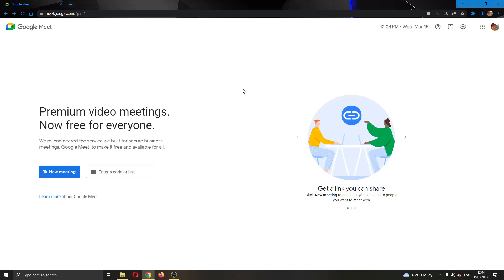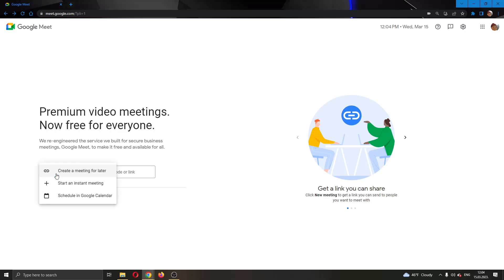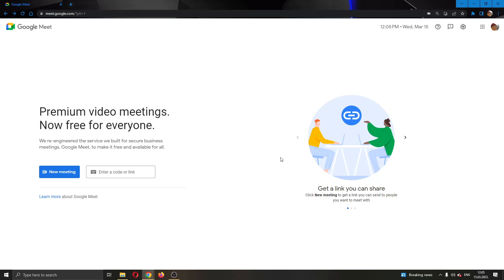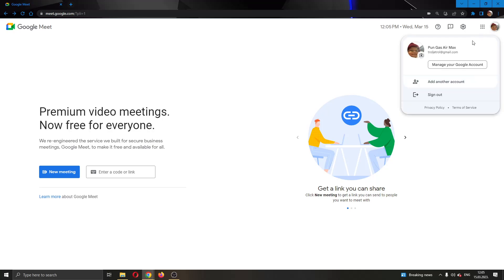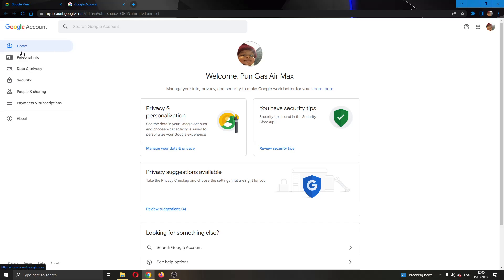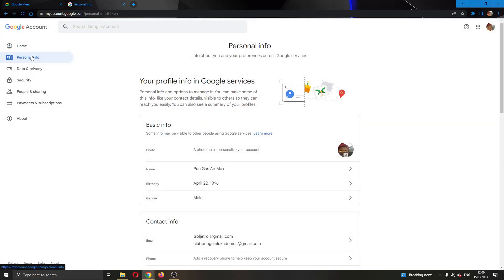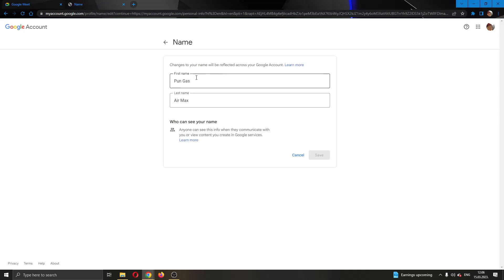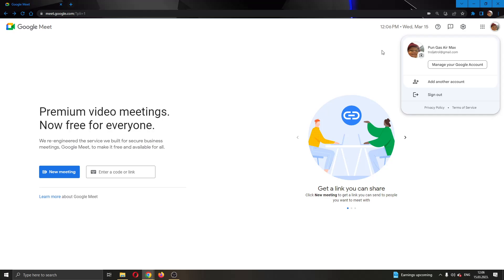How To Change Your Name Google Meet Tutorial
Today we talk about change your name in google meet,how to change your name in google meet,how to change google meet name,how to change name on google meet,google meet name